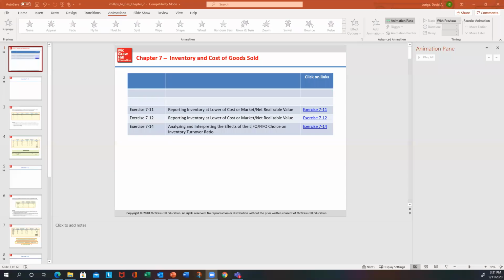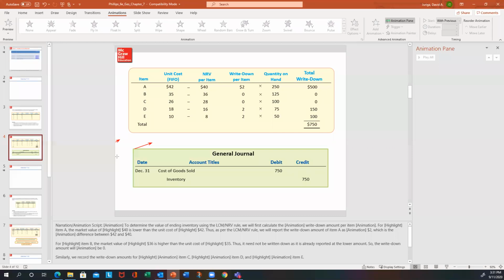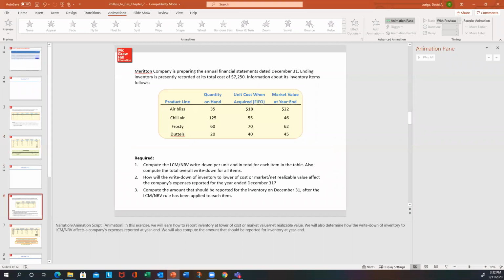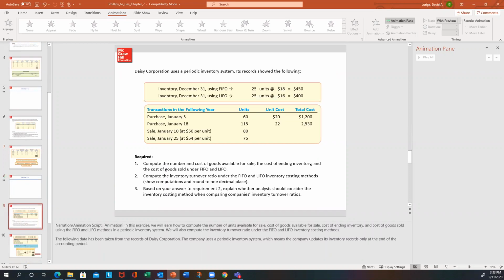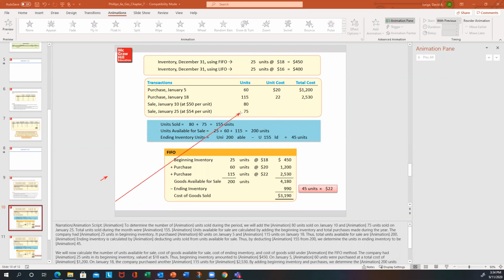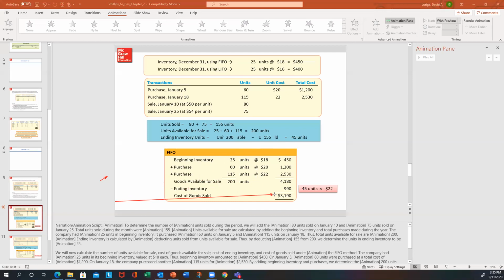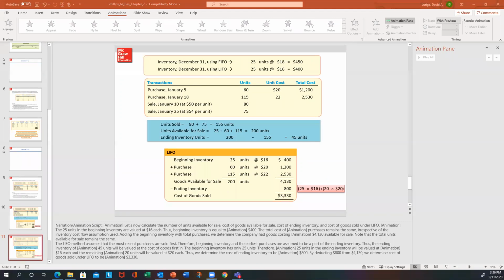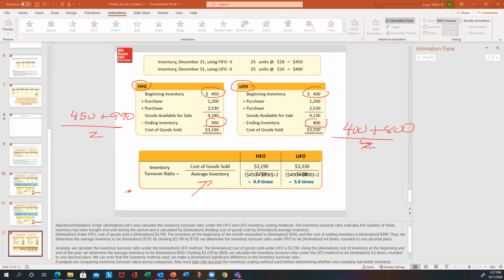ACC110 Chapter 7 Textbook Illustration part 3